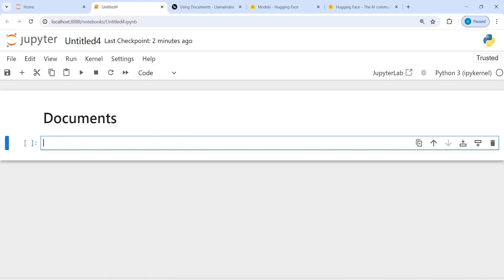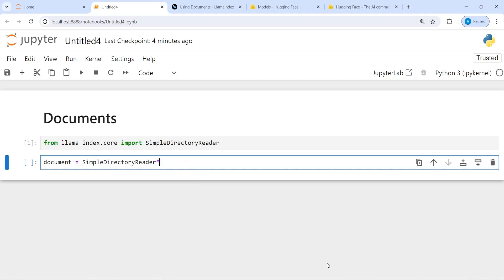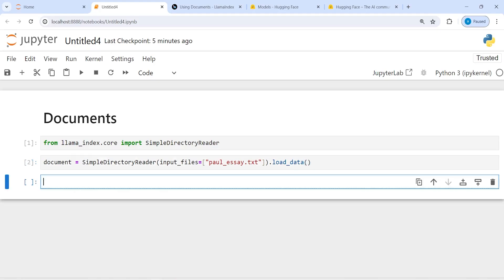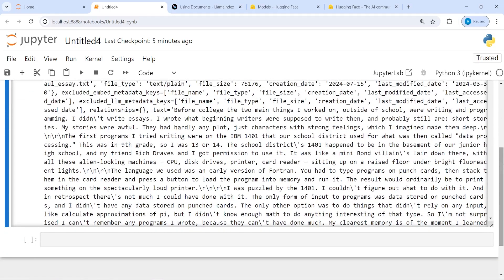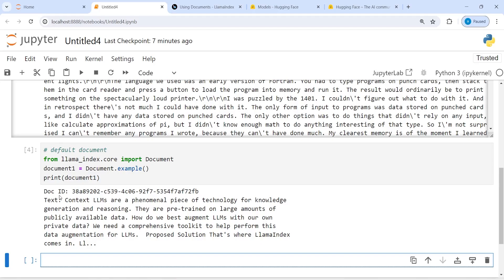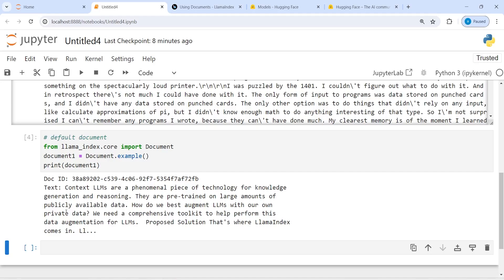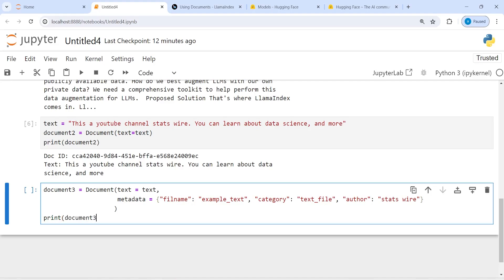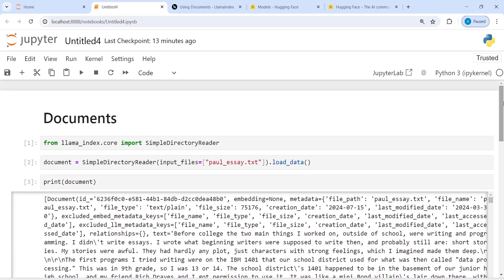LlamaIndex 20: Llamaindex Document Management | Python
About this video: In this video, you will learn how to crate RAG from scractch in LlamaIndex